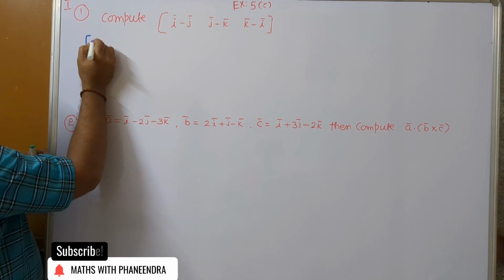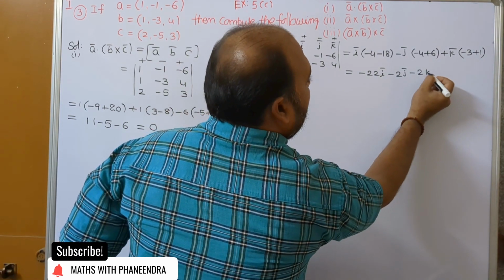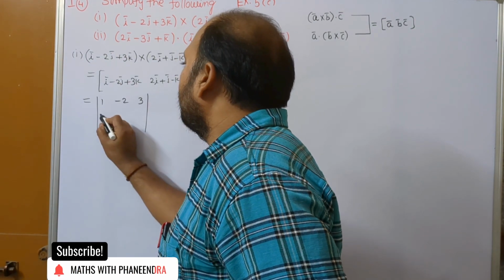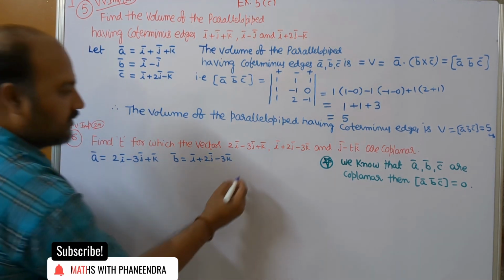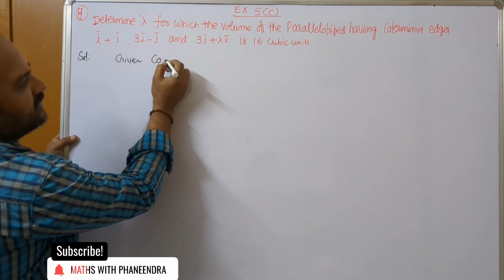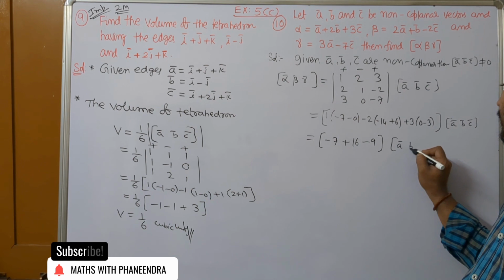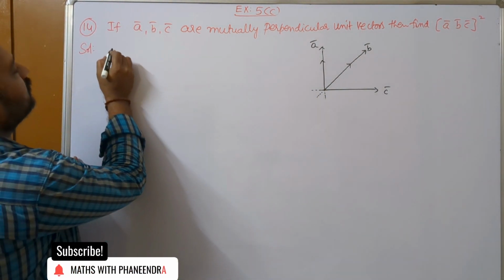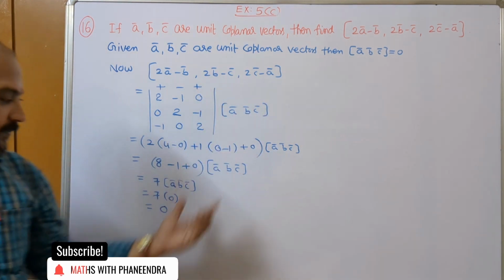Product of vectors Ex:5(c) I.Qno.1-16 solutions Intermediate FirstYear MATHS -IA TS & AP